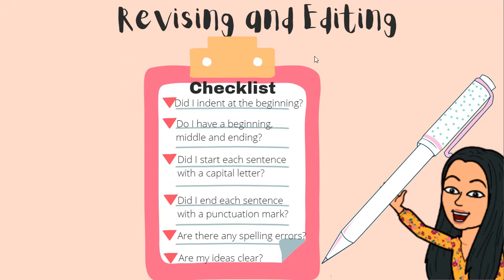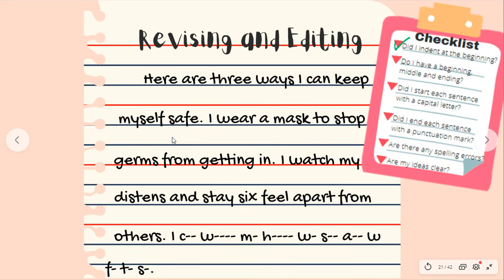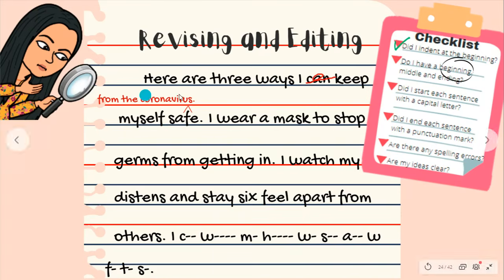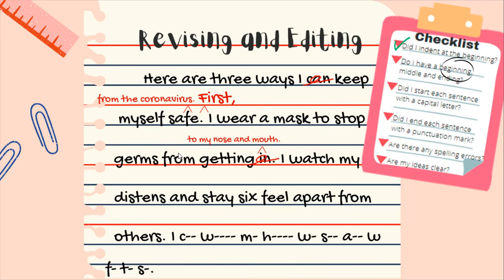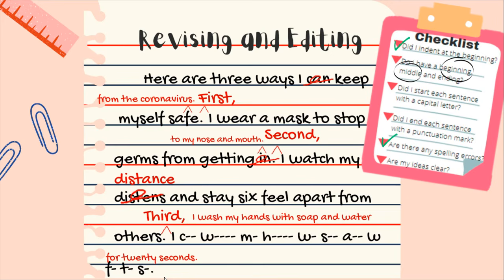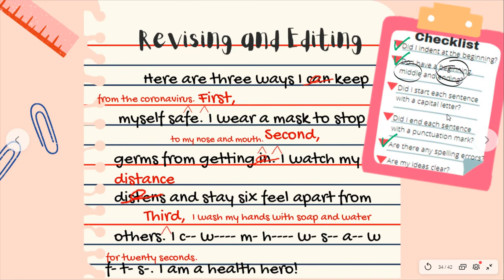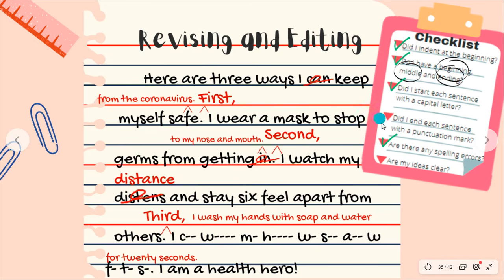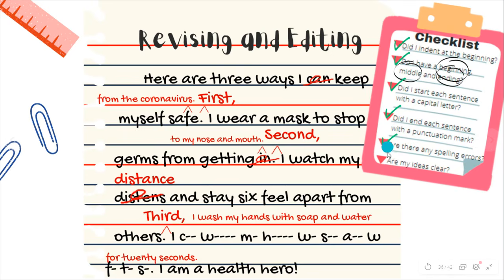The Writing Process: Revising and Editing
Hafa adai, growing learners! Let's dig deep through the Writing Process. Revising and Editing is the the third and fourth step of the Writing Process. Join me in this lesson as we allow our ideas to grow and become better writers in the process.